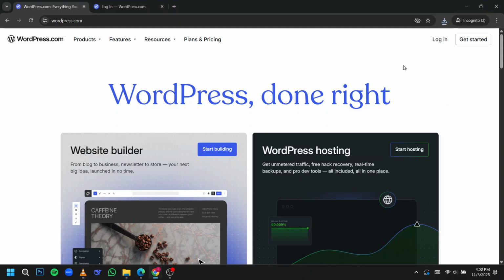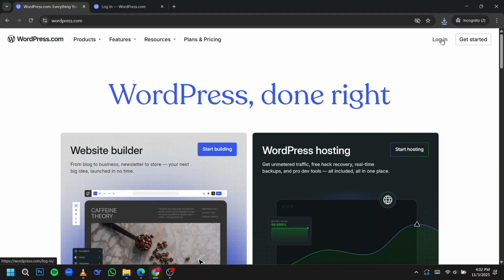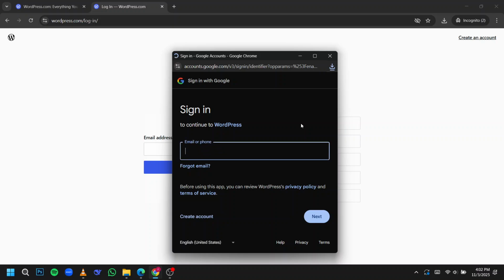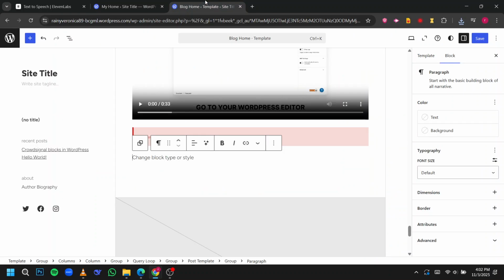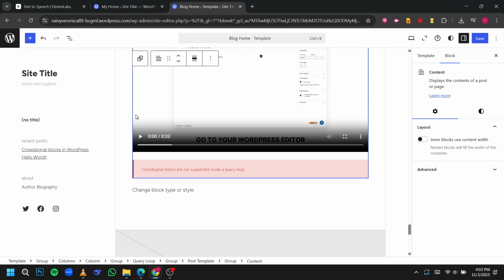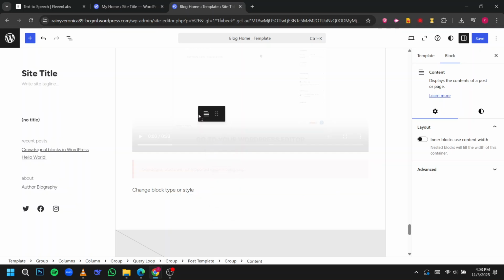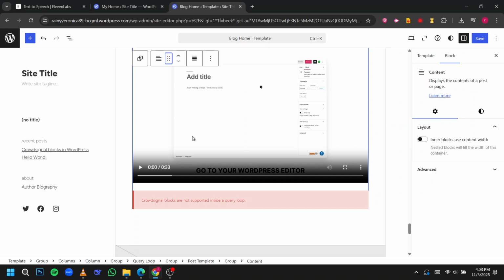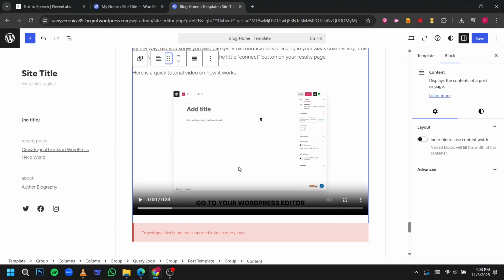How To Move A Widget In Wordpress - 2025 (Full Guide)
How to Move a Widget in Wordpress
In this video, how to move a widget in WordPress is explained step by step for beginners. You’ll learn how to drag and drop widgets, rearrange sidebar or footer elements, and customize your WordPress layout easily. This tutorial also covers adding, editing, and organizing widgets to improve your website’s design and functionality without any coding knowledge.